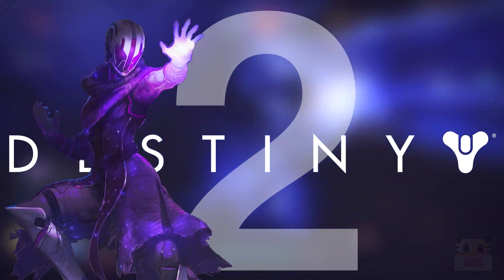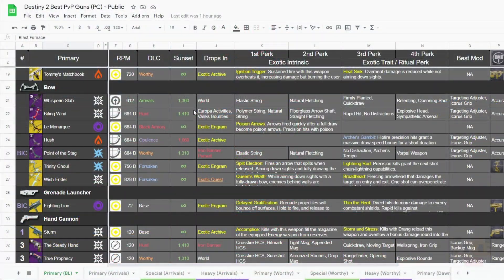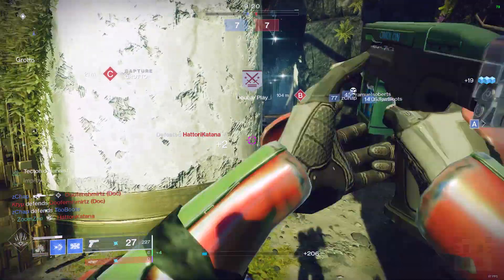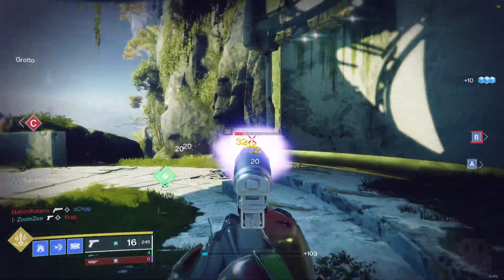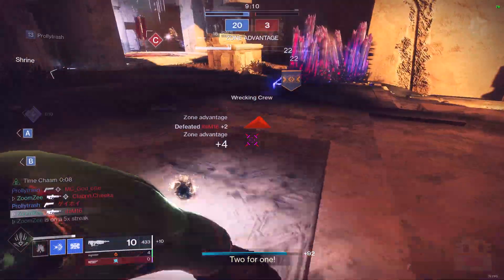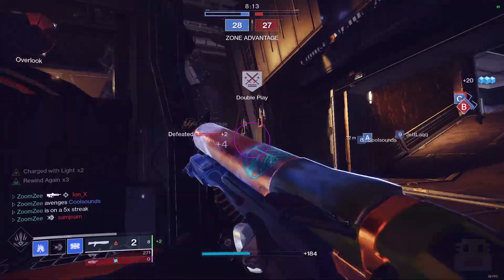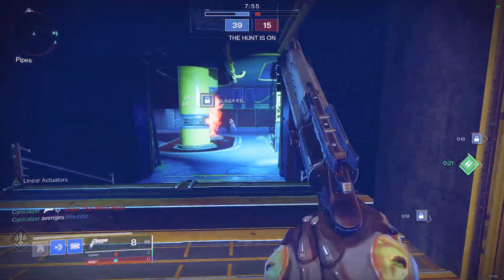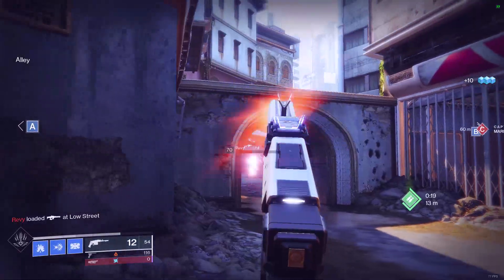Destiny 2 - "Top 10 PvP Primary Guns" in Crucible & PvP (Destiny 2 Beyond Light DLC "Top 10")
Destiny 2 Top 10 PvP Primary Guns in Crucible & PvP on a Destiny 2 Beyond Light DLC Top 10. In this video, I talk about the Destiny 2 Beyond Light DLC and the top 10 best PvP Primary guns to get in the Destiny 2 Beyond Light DLC. These Destiny 2 Beyond Light Best PvP and Crucible Primary Guns are based on the Destiny 2 Beyond Light PvP tracker data collect on usage in the Destiny 2 Beyond Light Crucible. This video will highlight the best PvP and Crucible weapons that are Exotic Primary guns and Legendary Primary Guns from the Primary or the Primary gun slot. This video does not reflect the most kills or wins but will indicate the Destiny 2 Beyond Light Best PvP and Crucible Primary Guns either way. I recommend these Destiny 2 Beyond Light Best PvP Crucible Primary Guns in the regular crucible. I recommend these Destiny 2 Beyond Light Best PvP and Crucible Primary Guns competitive crucible due to the lack of radar. I recommend these Destiny 2 Beyond Light Best PvP and PvE and Crucible Primary Guns in the Trials of the Nine.

The number 5 best pvp gun in Destiny 2 Crucible is the Bygones legendary pulse rifle or Hawkmoon exotic hand cannon. The number 4 best pvp gun in Destiny 2 Crucible is the Ace of Spades exotic hand cannon. The number 3 best pvp gun in Destiny 2 Crucible is the True Prophecy and Steady Hand legendary hand cannons. The number 2 best pvp gun in Destiny 2 Crucible is the No Time To Explain exotic pulse rifles. The number 1 best pvp gun in Destiny 2 Crucible is the Sturm exotic hand cannon.

     ► Code: DYCHRONIC

► Destiny 2 - "Top 5 PvP Primary Guns" in Crucible & PvP (Destiny 2 Opulence DLC "Top 5")

► Destiny 2 - "Top 5 PvP Primary Guns" in Crucible & PvP (Destiny 2 Dawn DLC "Top 5")

► Destiny 2 - "Top 10 PvP Primary Guns" in Crucible & PvP (Destiny 2 Worthy DLC "Top 10")

► Destiny 2 - "Top 10 PvP Primary Guns" in Crucible & PvP (Destiny 2 Arrivals DLC "Top 10")